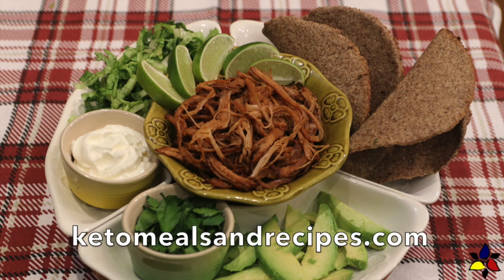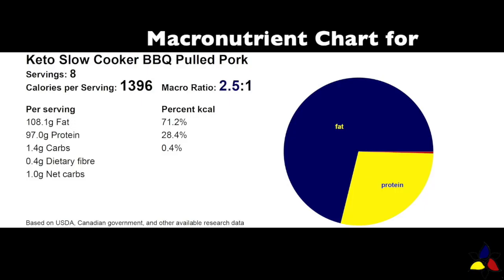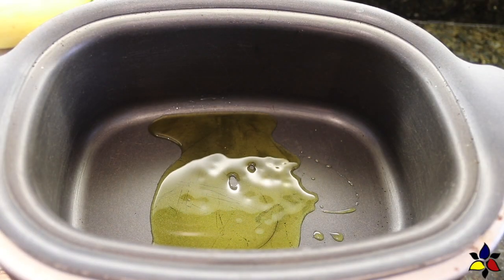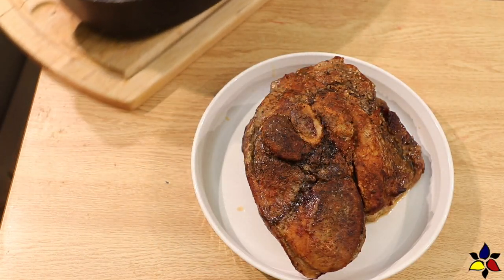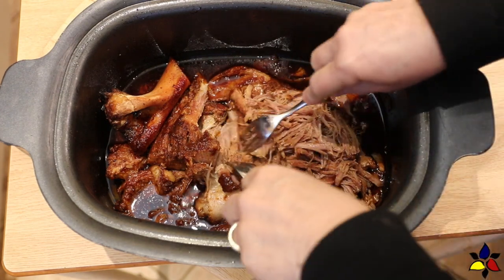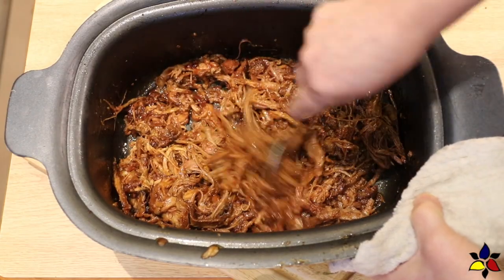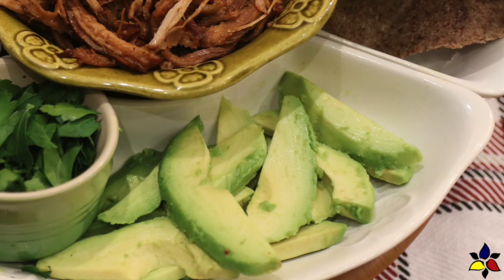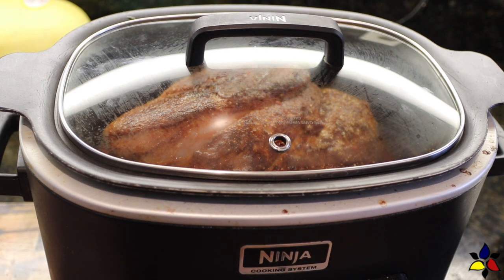Keto Pulled Pork in a Slow Cooker – Pulled Pork Tacos | Keto Budget Recipes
Tasty pulled pork made in a slow cooker and seasoned with my Chipotle BBQ dry rub. A delicious, versatile recipe that is very inexpensive and is budget friendly - as well, the recipe is easy to make. The pork shoulder roast is moist and tender. You can use the pulled pork to make sandwiches or pulled pork tacos, for a wonderful, Mexican-style recipe. Excellent for keto, low carb, paleo, sugar free, gluten free and grain free diets. Enjoy!